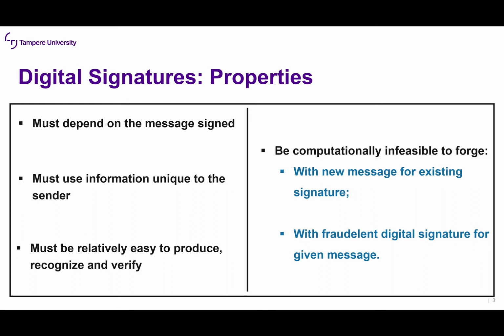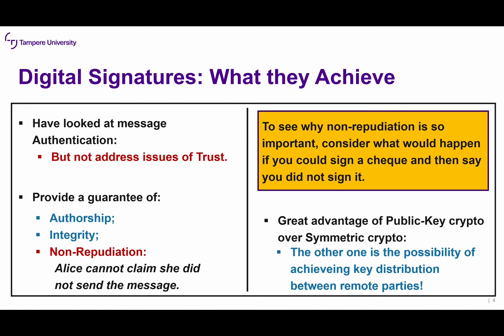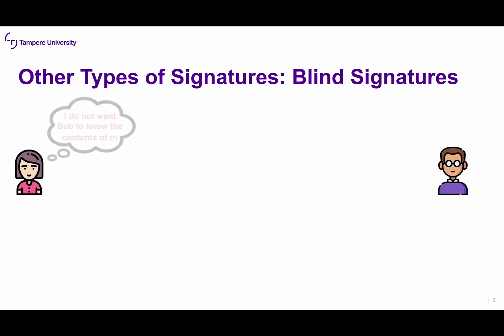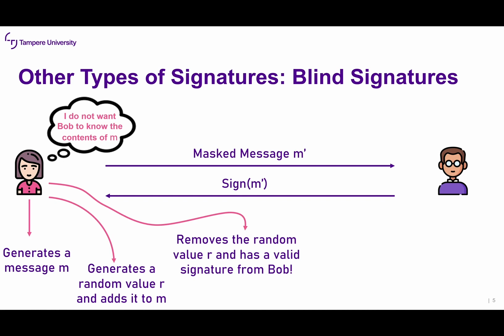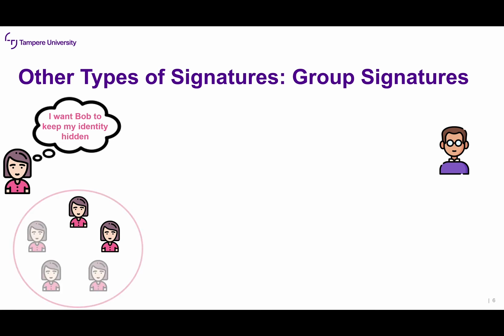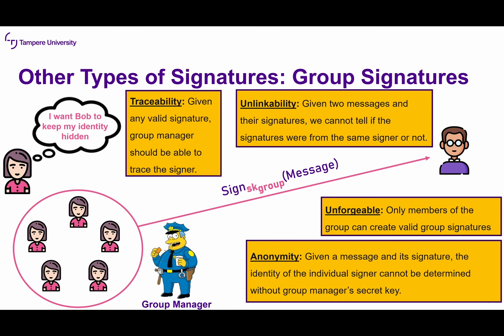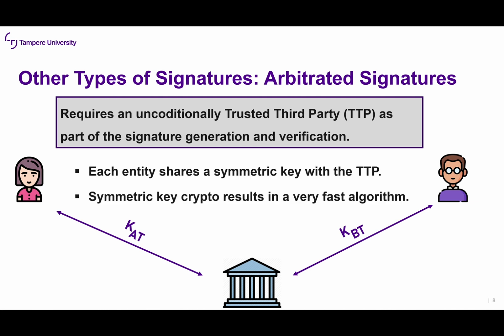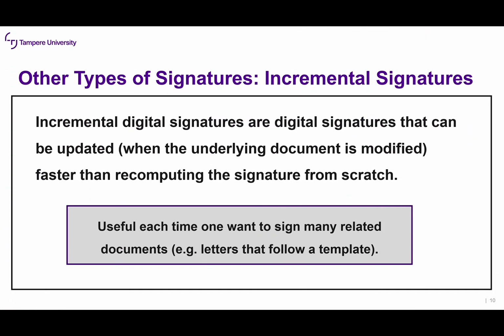Security Protocols: Lecture 3b (Properties of Digital Signatures)